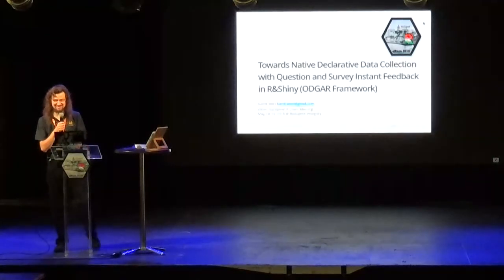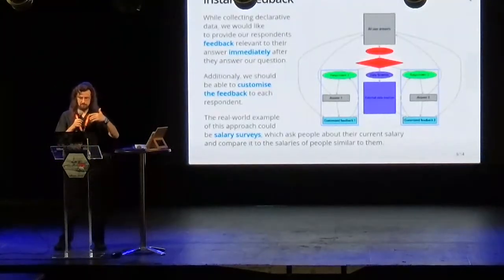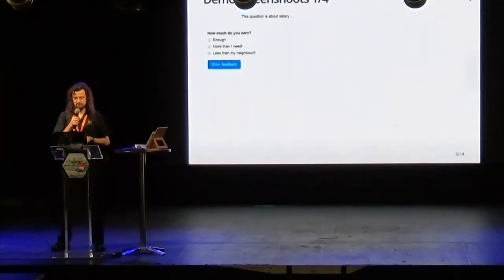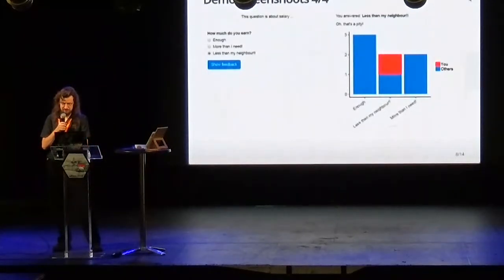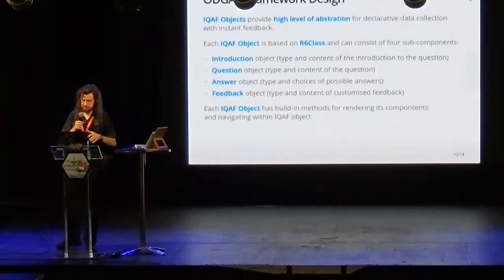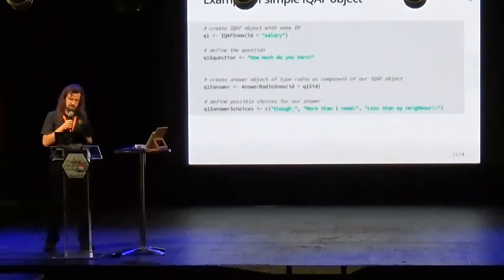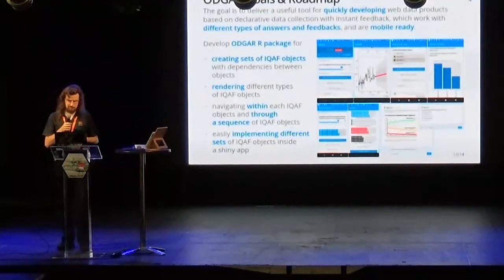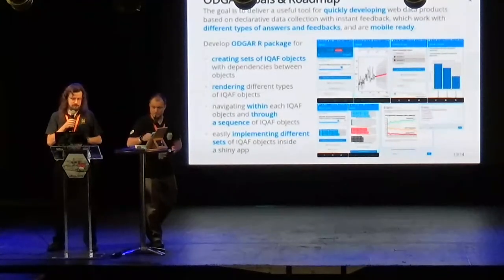eRum 2018 - May 14 - Kamil Wais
Kamil Wais: Towards Native Declarative Data Collection with Question and Survey Instant Feedback in R & Shiny